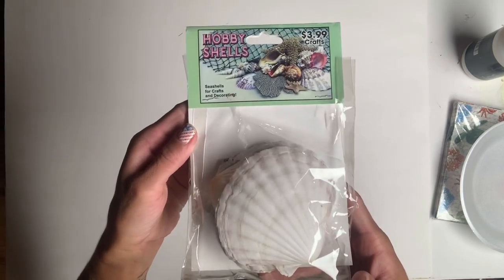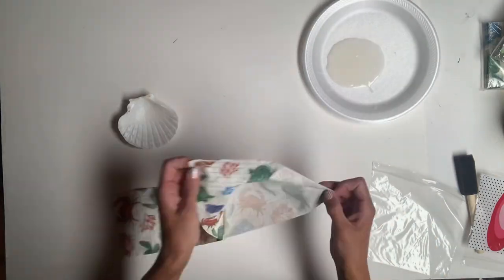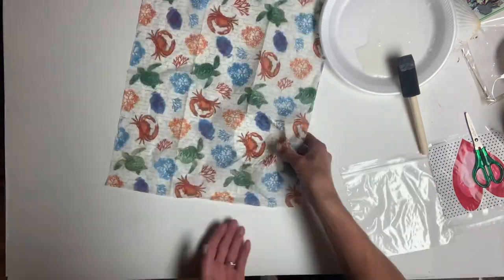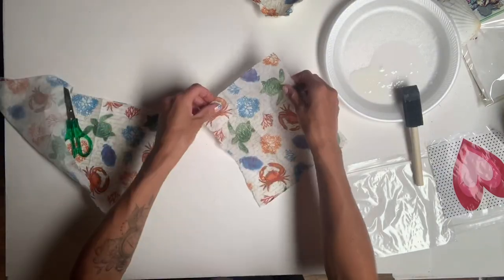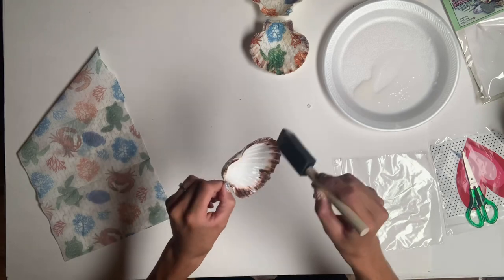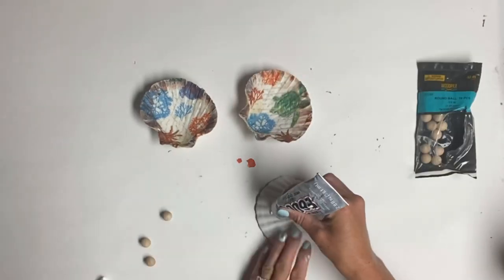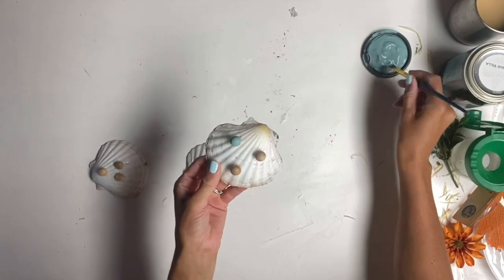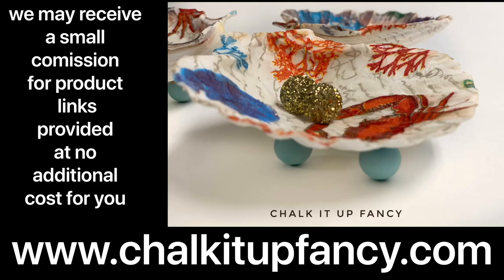DIY Sea Shell Trinket Tray